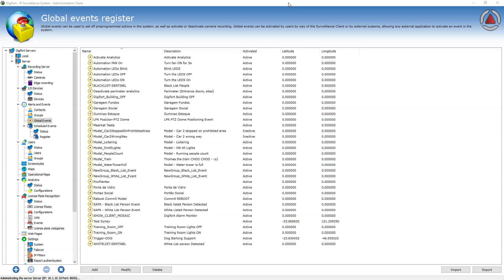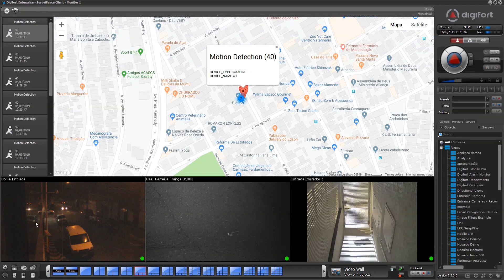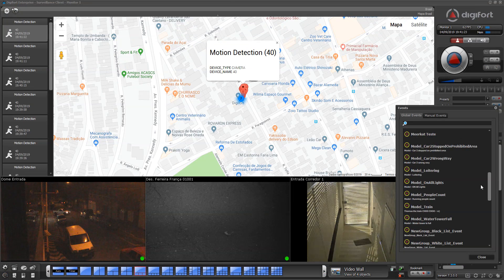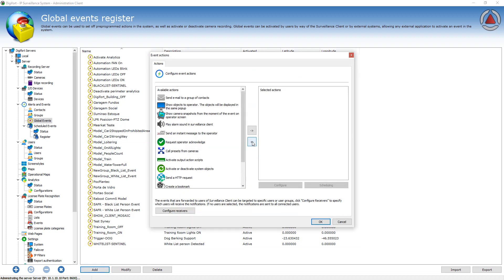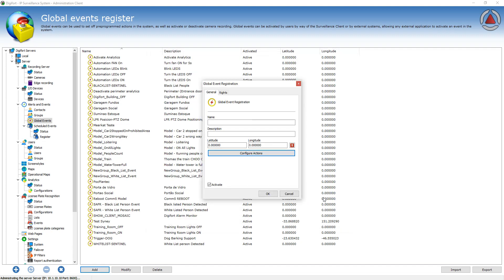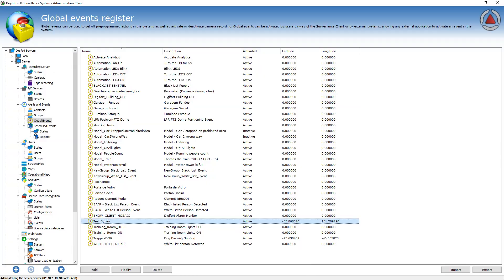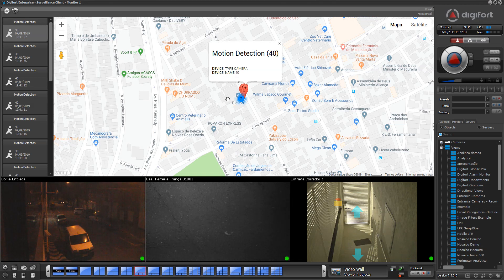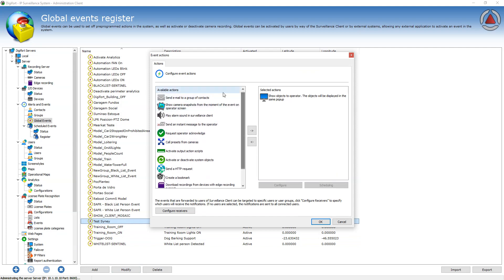Digifort - Events - Global Events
Global Events are the basic events of Digifort System that can be triggered manually by operators or by the API for third party system integration. Global Events are not assigned to any specific device.

This video will show how to configure and trigger a Global Event -

Os eventos Globais são os eventos básicos do sistema Digifort, que podem ser disparados manualmente por um operador ou através da API para integrações de outros sistemas. Eventos Globais não são vinculados à nenhum dispositivo específico.

Esse vídeo ira mostrar como configurar e disparar eventos Globais -